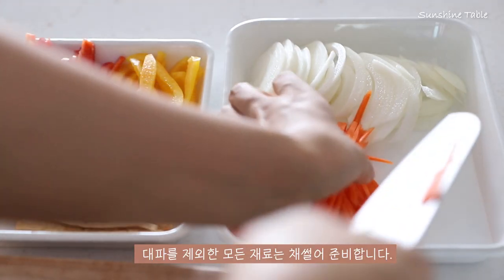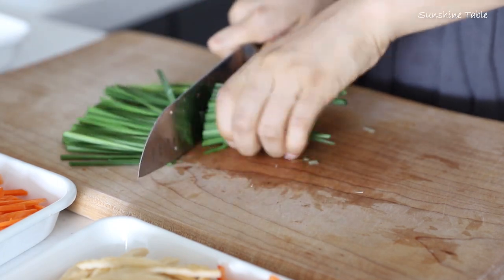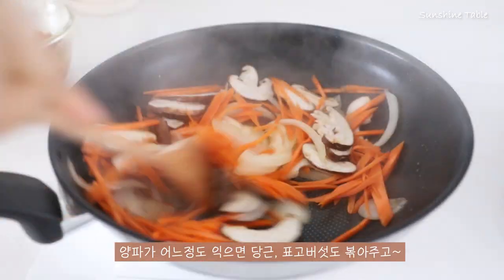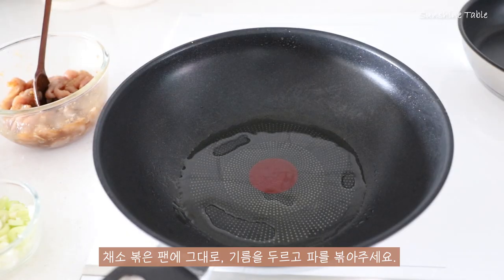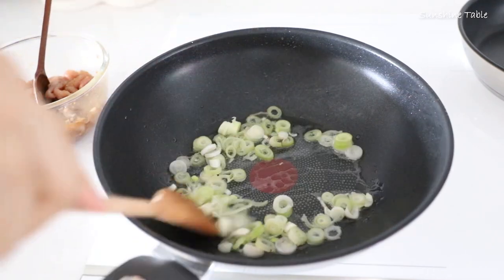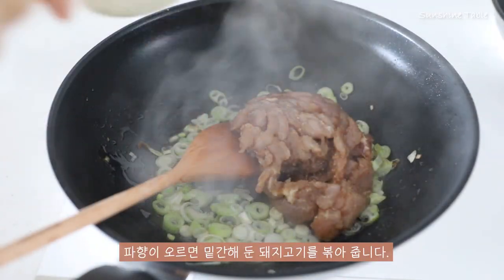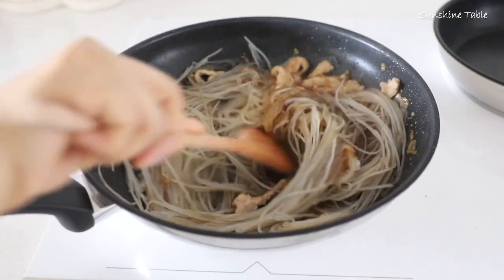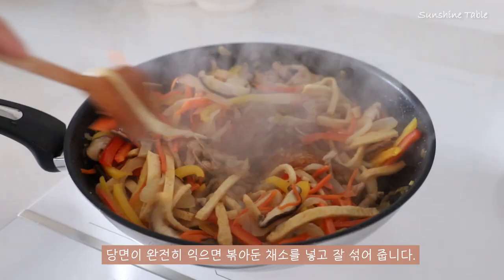잡채 만드는법, 팬 하나로 불지않게 만들기! 당면 삶지 말아요~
추석 명절이 코앞입니다.
손 많이 가는 명절 음식 중 하나가 잡채인데요~
이번엔 간단하게 원팬으로 만들어 보았습니다...ㅎㅎ
원래 채소 하나씩 다 볶아서 따로 덜어두고,
고기도 따로 볶아 덜어두고,
당면은 삶아서 볶고 하는데..

저의 원팬 잡채 레시피는
채소는 한 번에 다 볶아내고~
당면은 삶지 않고 충분히 불려 고기와 함께 양념에 볶아 만듭니다.

재료손질 시간은 여전히 많이 걸리지만
그래도 조리과정을 조금 줄이니 더 간편한 느낌이네요 :)

이번 명절에 맛있게 만들어 드시길 바랍니다!

-준비재료
당면 크게 2줌
잡채용 돼지고기 200g
사각 어묵 2장
양파 1/2개
당근 1/2개
표고버섯 4개
파프리카 각 1/2개
대파 1대
부추 1줌

-레시피
1. 당면은 전날 밤 물에 담궈둔다. (시간이 없다면 따뜻한 물에 1시간 정도 담그기)
2. 돼지고기는 간장2,설탕1,다진마늘0.5,참기름1,후추톡톡 뿌려 밑간해둔다.
3. 대파는 송송 썰고 당근,양파, 버섯, 파프리카, 부추,아묵 등은 비슷한 길이로 채썬다.
4. 팬에 기름을 두르고 양파를 볶는다. (소금간)
5. 양파가 반투명해지면 당근, 표고버섯을 넣고 볶다가 어묵과 파프리카를 넣고 너무 숨죽지 않게 빠르게 볶아준다.
6. 볶은 채소는 따로 덜어 한 김 식혀둔다.
7. 채소볶은 웍에 기름을 두르고 대파를 볶아 파기름을 내준다.
8. 파향이 오르면 밑간해 둔 돼지고기를 볶는다.
9. 돼지고기가 익으면 불려둔 당면을 넣고 간장5,설탕2,참기름2를 넣고 볶아준다. (중불)
10. 당면에 양념이 충분히 베어들면 볶아둔 채소를 모두 넣고 잘 섞어준다.
11. 마지막에 부추를 넣고 불을 끈 뒤 고루 섞어 준다.
12. 참기름1, 통깨1을 넣고 마무리한다.